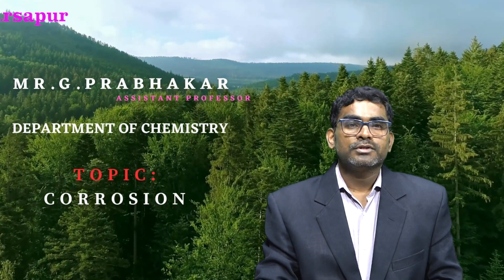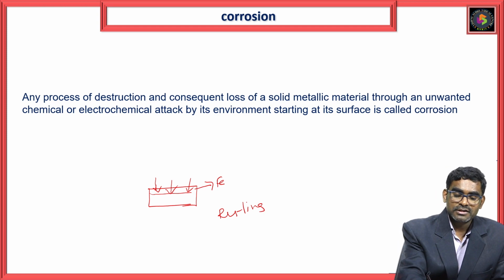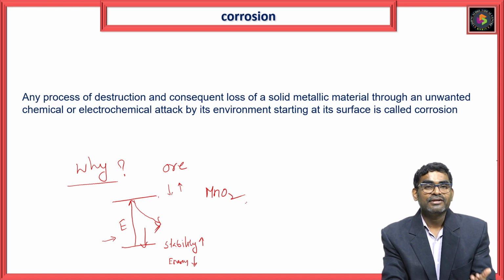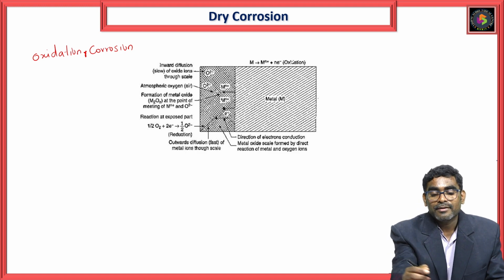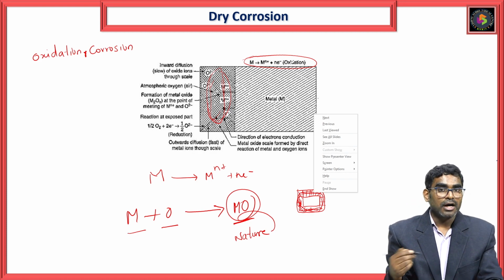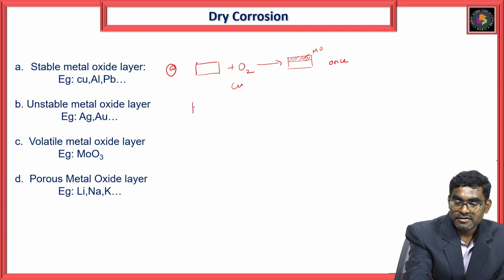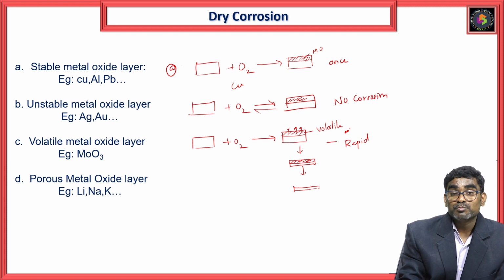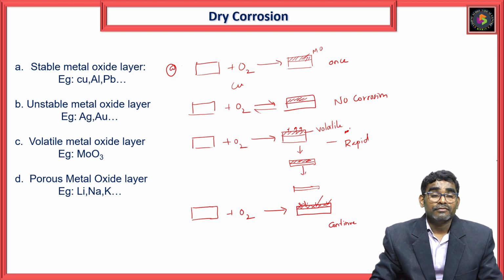Corrosion by Mr. G Prabhakar